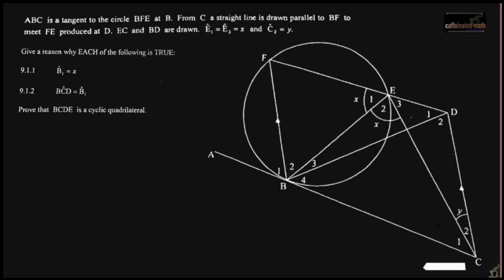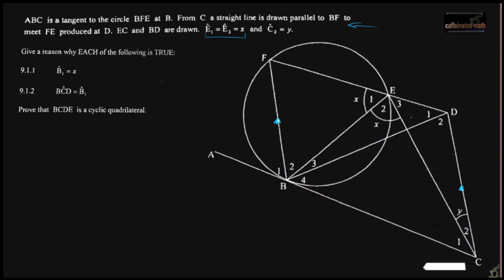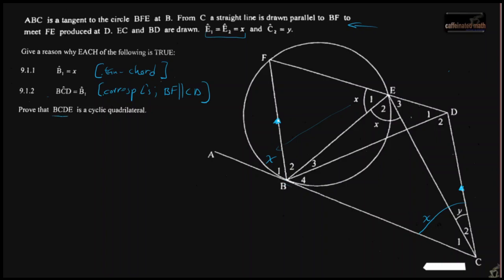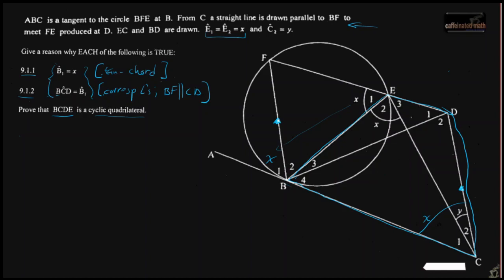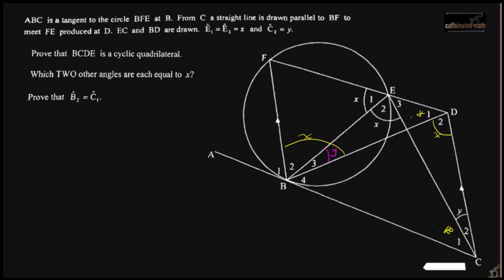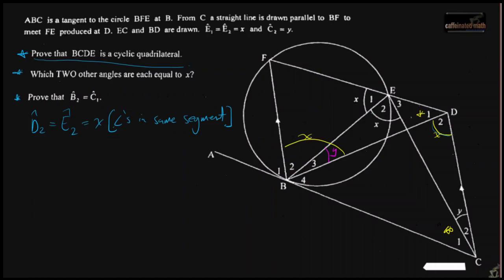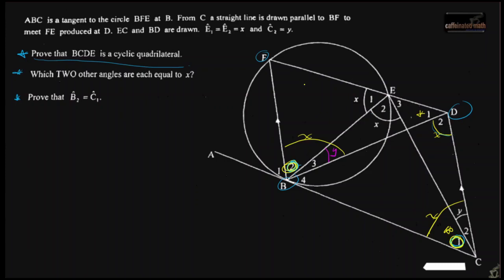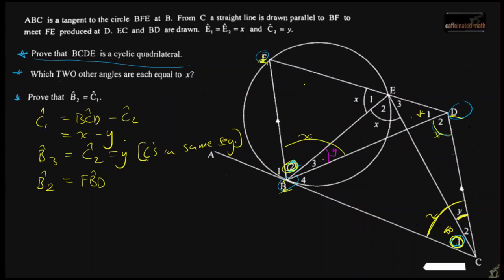Euclidean Exam Prep: Problem 2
Same ideas and strategies used as in problem 1, differentiated off course by the nature of the problem itself. pause and attempt where you can!